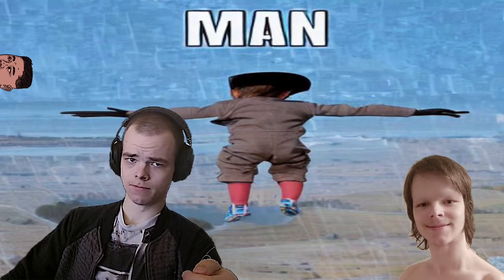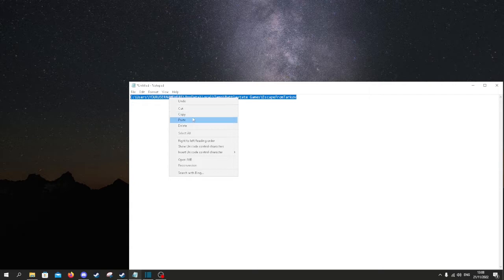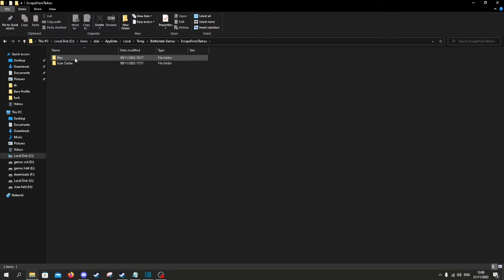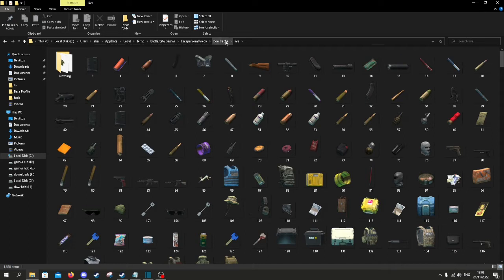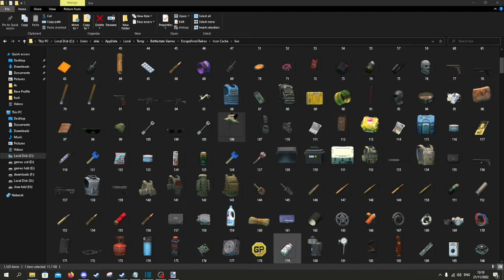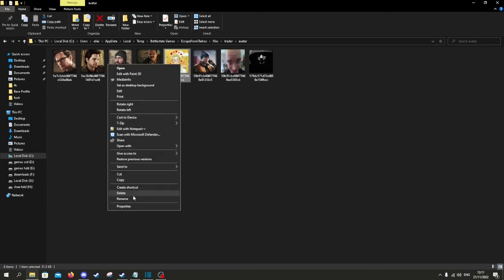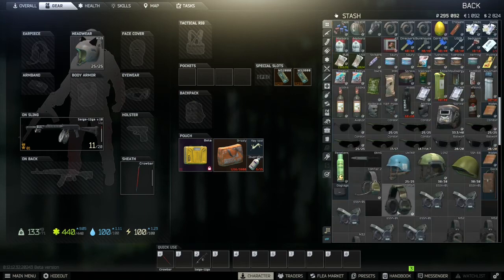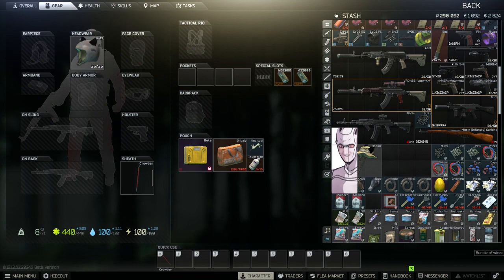How to change icons, loading screens and trader avatars in Escape from Tarkov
icons, trader avatars, loadingscreens and quest backrounds: C:\Users\YOURUSERNAMEHERE\AppData\Local\Temp\Battlestate Games\EscapeFromTarkov

launcher images: C:\Battlestate Games\BsgLauncher\Content\img